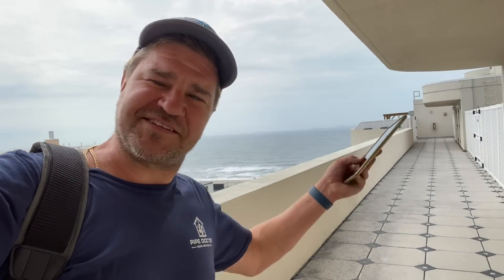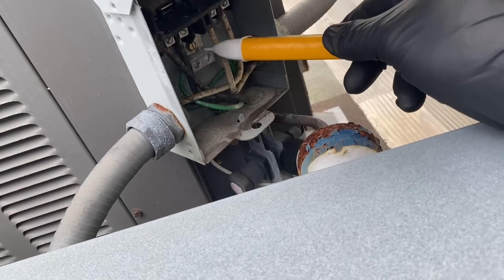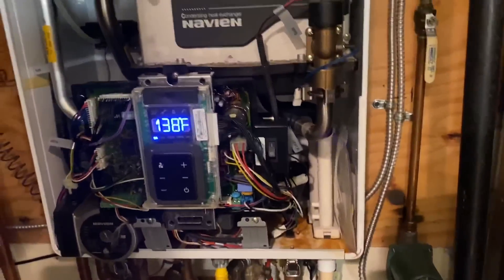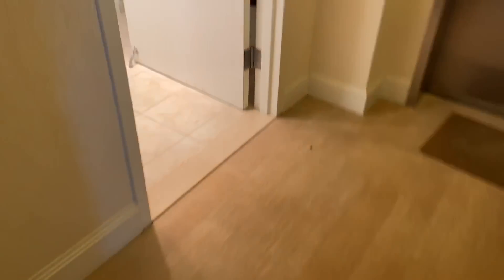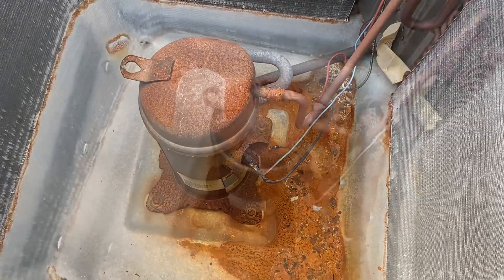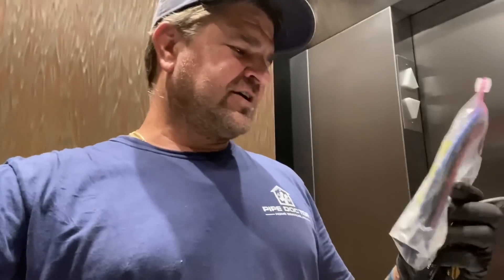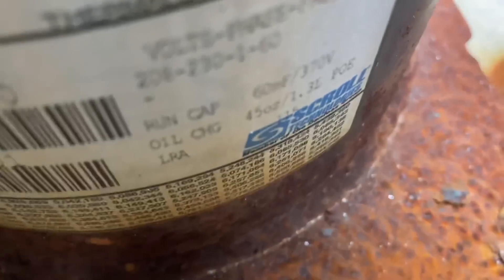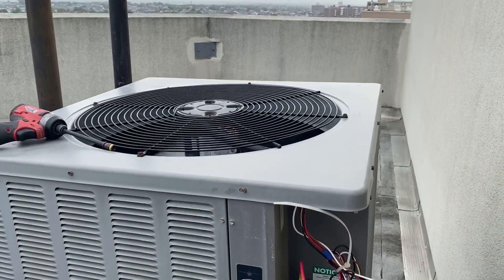How to Use Qwik Products Compressor Terminal Repair Kit During a Tripped Breaker Service Call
After finding the circuit breaker tripped for the outdoor condenser I isolated the issue to the compressor terminals and the Common, Start & Run wiring behind the protective cover. This video shows how I used Qwik Products Compressor Terminal Repair Kit and saved this customer a new outdoor unit.

New oval raised silver stickers are from:
35 Victoria St. E, Unit 9
Alliston, Ontario L9R 1T3

Pipe Doctor & Bosch short sleeve shirts are available in Medium, Large & XL

Sticker Requests:
Name
Address

Mikey Pipes
C/O Pipe Doctor Plumbing
80 E Hawthorne Ave

 mikey pipes pipe doctor plumbing mikey pipes hvac mike pipes mikey pipes plumbing